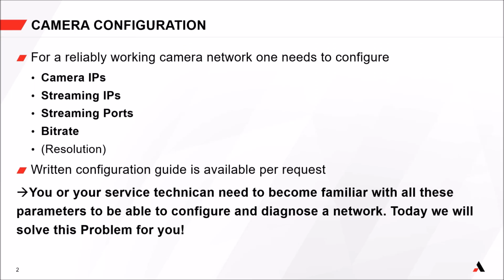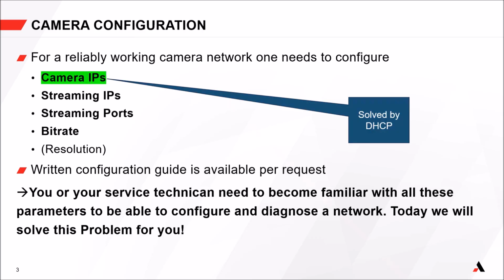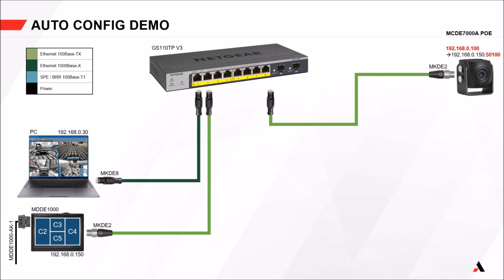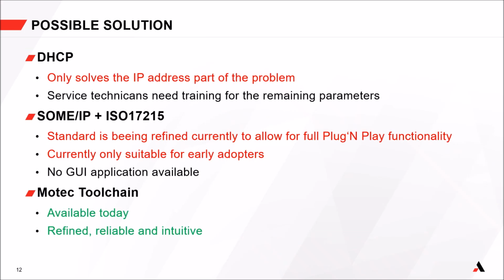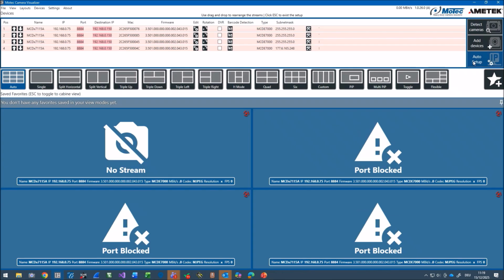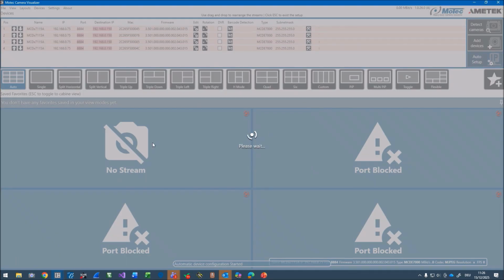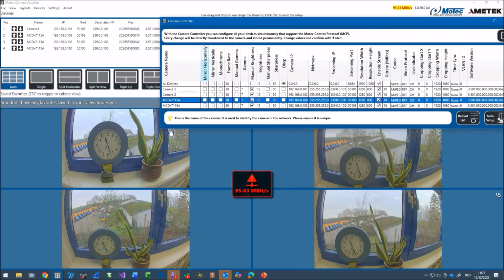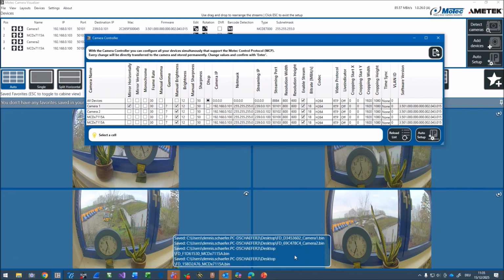Motec Automatic RTP Camera Network Setup with the Toolchain | Multi-Camera Configuration Made Easy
In this video, we demonstrate how to use the Motec Camera Visualizer to automatically configure an RTP-based network with four digital cameras. The Motec toolchain enables fast and reliable commissioning of complex multi-camera systems—without requiring specialized training or prior camera expertise.
You will learn how to:
• Automatically detect and configure multiple RTP cameras
• Bring large camera networks into operation quickly and consistently
• Simplify system setup using the Motec software toolchain

This approach significantly reduces setup time and lowers the barrier to deploying professional digital camera systems in automotive and industrial applications.